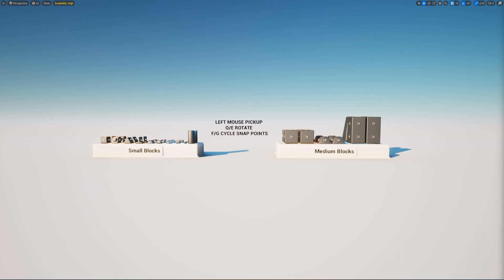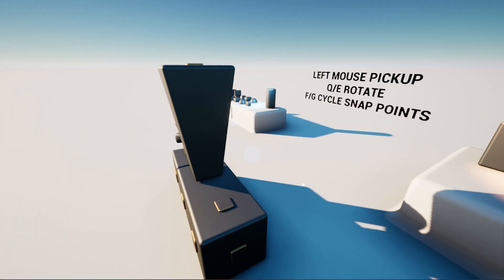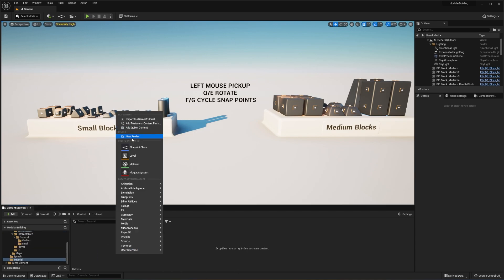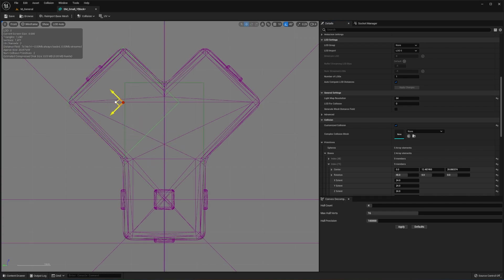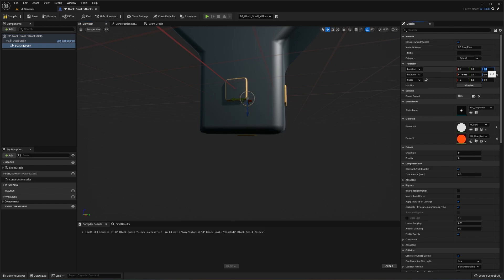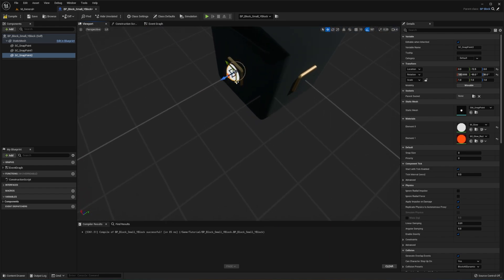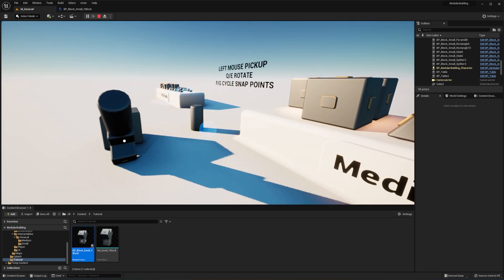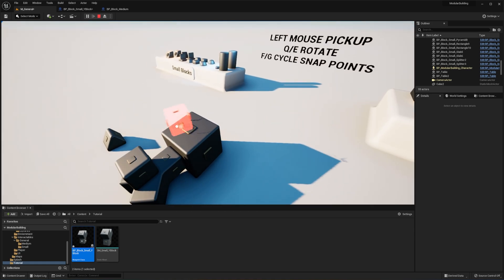Modular Building System SETUP GUIDE | Unreal Engine 5 Marketplace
Grab this Modular Building System on the Unreal Engine Marketplace! This component-based building system can be imported into any Unreal Engine 5 project within a matter of minutes!
Make sure to follow the Modular Building System GUIDE for setup.

Features:
Component-based snap points
Snapped place, free place, and rotate objects
Different connection sizes
Import custom models
Pickup, place, drop, and throw objects
IN-GAME building
Number of Blueprints: 23

Input: Keyboard, Mouse
Network Replicated: No
Supported Development Platforms:
Windows: Yes
Mac: Yes